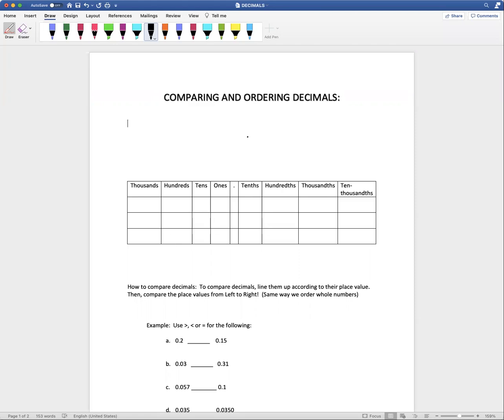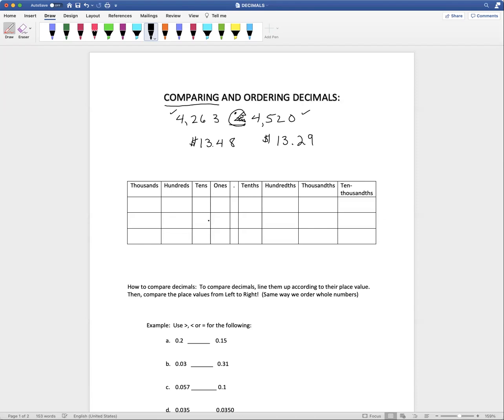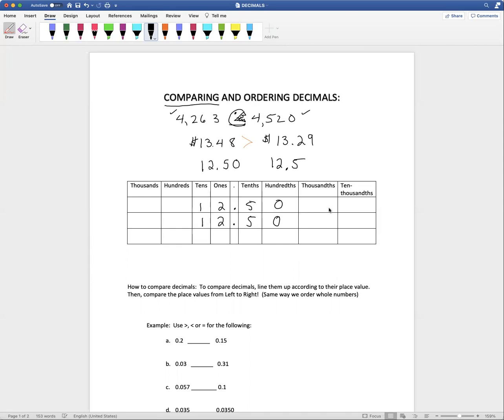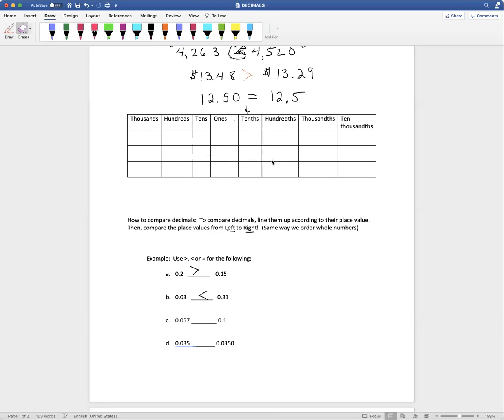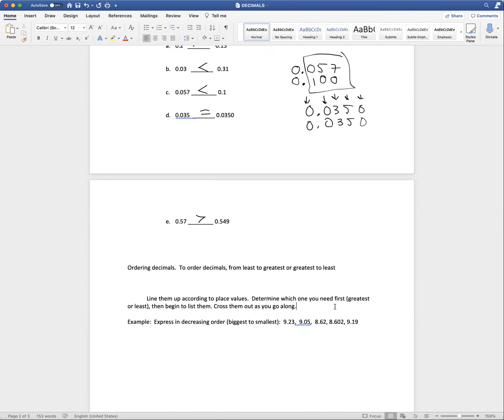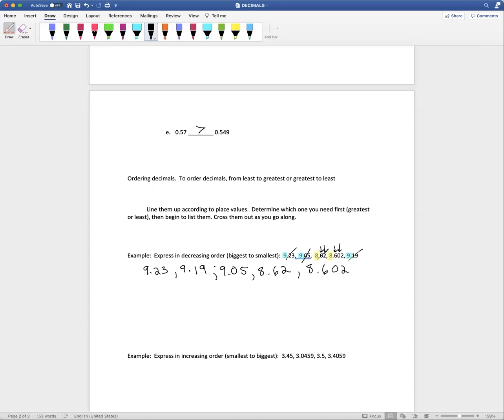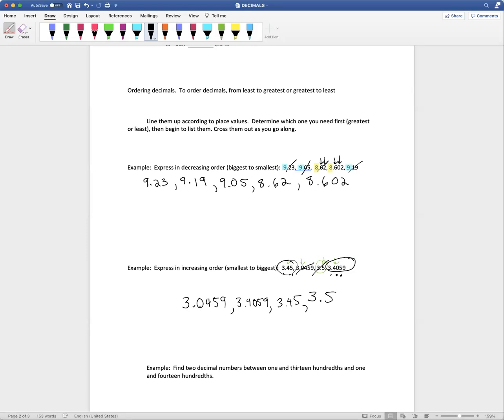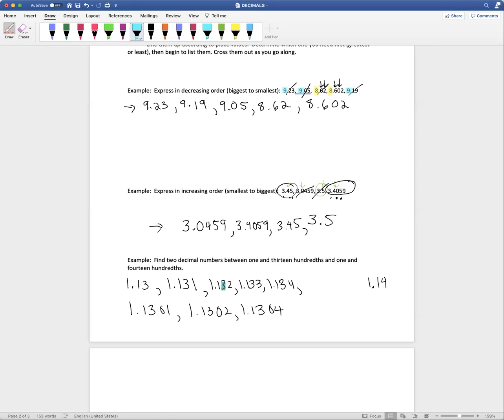Ordering and Comparing Decimals - Dr. Hirsch, Jenna